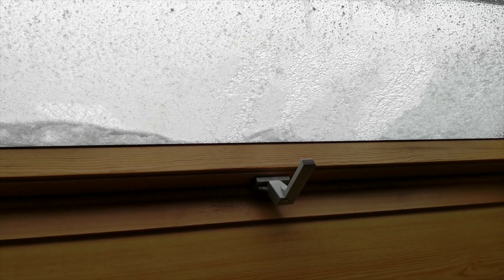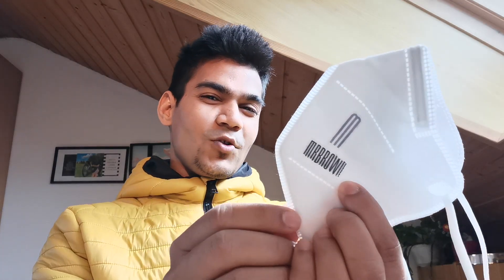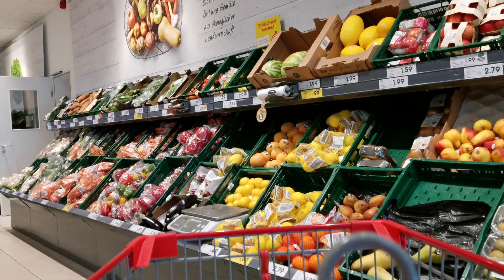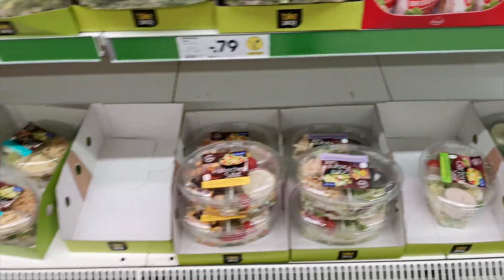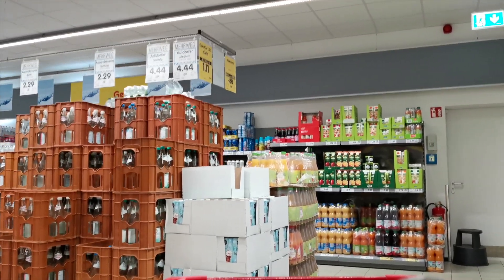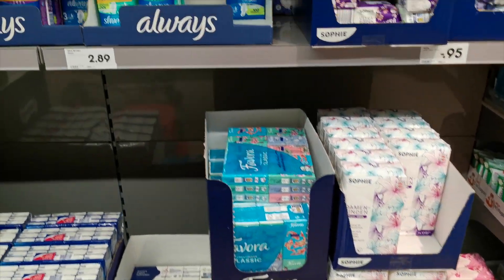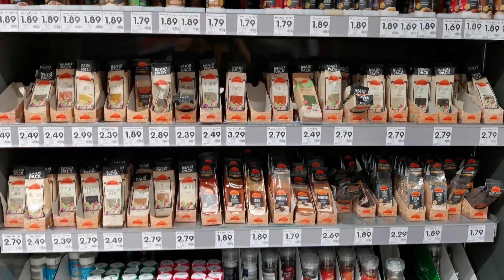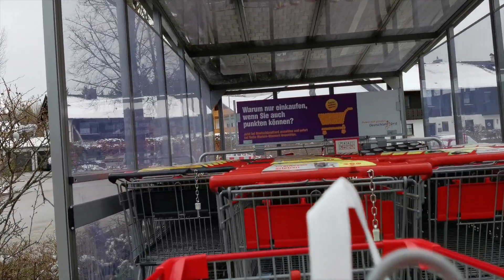GROCERY SHOPPING IN GERMANY(EUROPE) | [COVID EDITION]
Grocery shopping is a basic need for everyone. The main purpose of this video is to inform and make people aware about the variety of food and prices which will help to determine the rough estimated cost of living in Germany or Europe even before travelling. So I decided to create this video on a purpose to educate and help people who, are planning to travel to Europe(GERMANY/SWISS/AUSTRIA) for the first time for the Job, Work, Business or Vacation. Also let me know what is the price for basic food like Milk, Rice and Vegetables etc in your counties.
I would love to hear about it :)

DISCOUNT LINK TO MY YOUTUBE SETUP
Canon Camera
Rode Mic
Amazon Basic Tripod
Gorilla Pod
Camera to Mic Cord

Ich bin MrBrown / I am MrBrown / मैं MrBrown हूं
I am an Indian living in Europe from around 2 Years now and I though of sharing my experience, reactions, struggle and the solutions to each and every problem using this YouTube channel.

If you have some questions/topics to be explained , Please feel free to write down the topics in comment section which I should cover in my upcoming Videos.

Copyrights : All Copyrights Reserved under this channel and Reuse of any content is Strictly Prohibited.